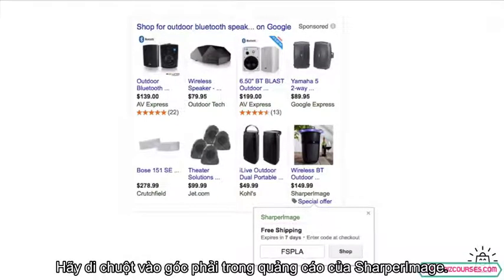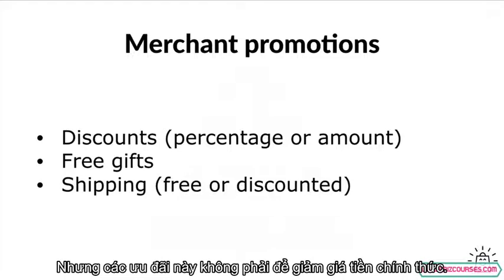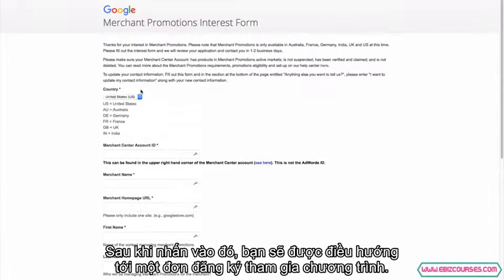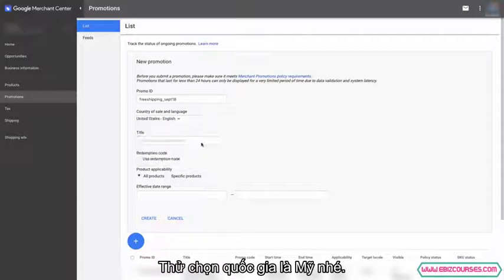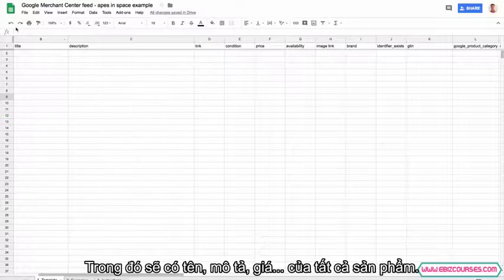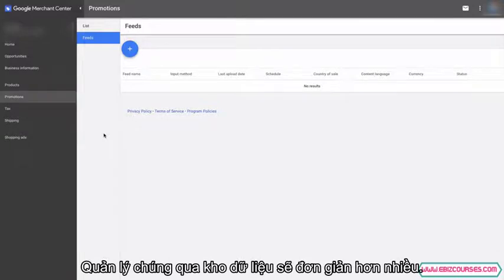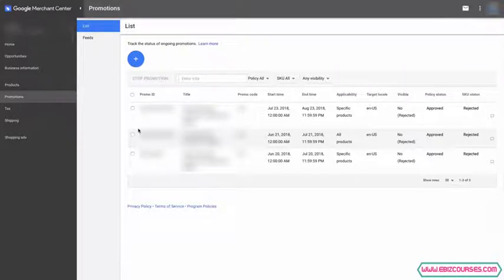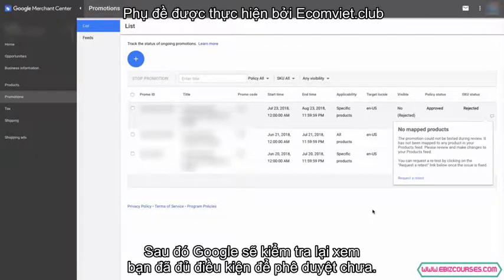M307 Module 3 Merchant Promotion 9p subbed